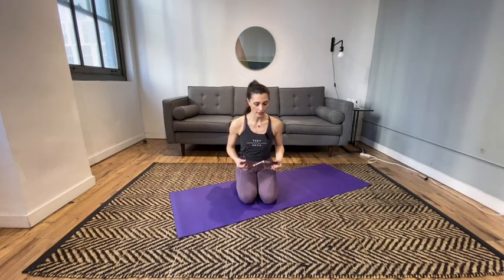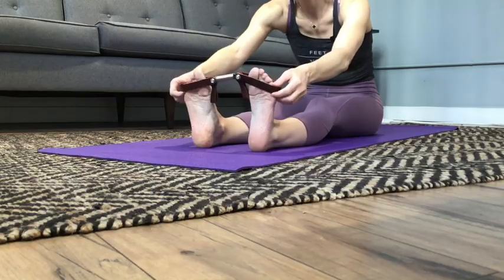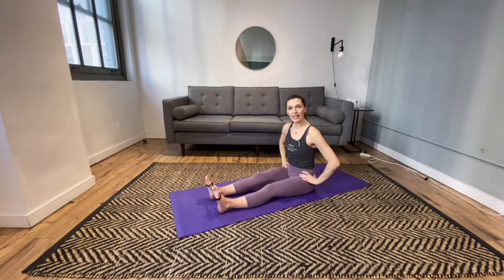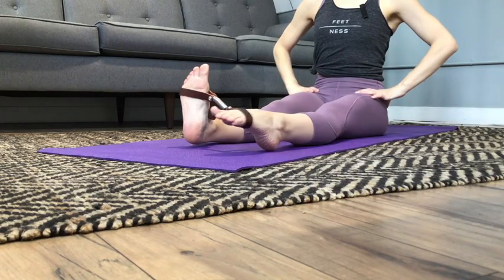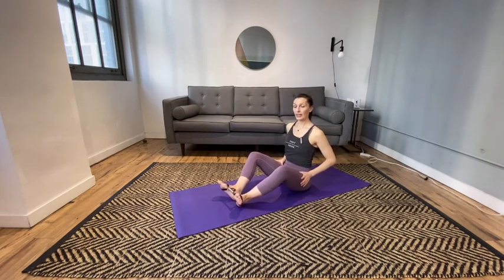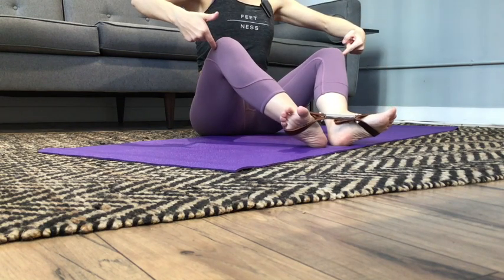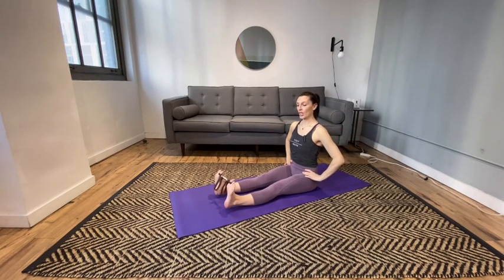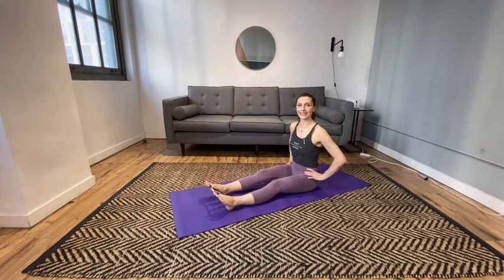Intro Rescue LOOP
If you are new to Rescue LOOP this video will help you get started and have a quick but efficient foot workout handy!
The Foot Strap that wraps around the foot will allow you to get into the ankle movements and also the connection between the feet and the pelvis, which is very important for posture.
The Toe Strap will increase the dextrality, coordination and blood flow in the small joints of the forefoot!
Execute this quick warm up before a long run in the park, before your gym workout or before your dance class!
Happy feet!

🧘🏻‍♀️Outfit - get 15% your first and second order with code ILARIACAV50

Not all exercise is recommended for everyone. please check in with your primary physician before beginning any exercise or stretch routine.
Discontinue the activity if you feet pain or discomfort. Anyone associated wit IC Movement LLC d/b/a/ FEET-NESS is not liable from any injuries resulting from the performance of this routine. You understand that physical activity can pose a risk and by watching this channel and these videos you assume all risk and release IC Movement LLC d/b/a/ FEET-NESS, from all liability.